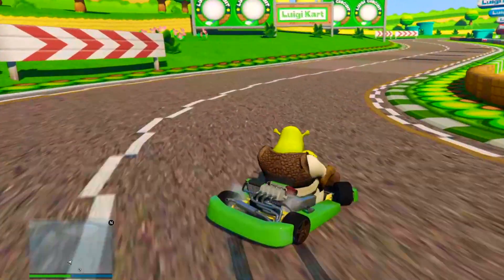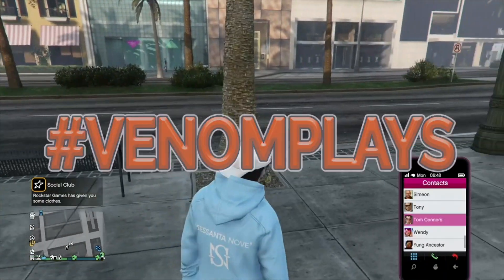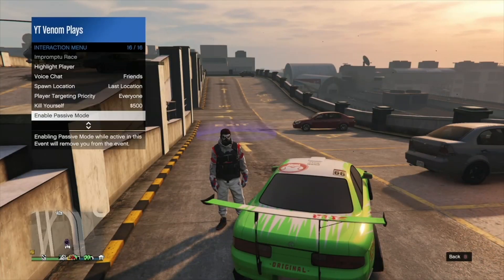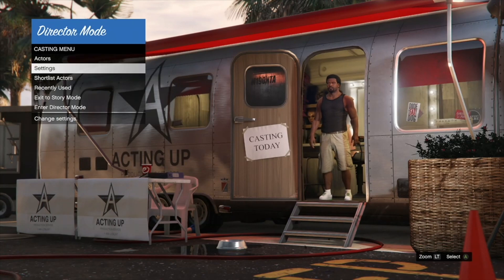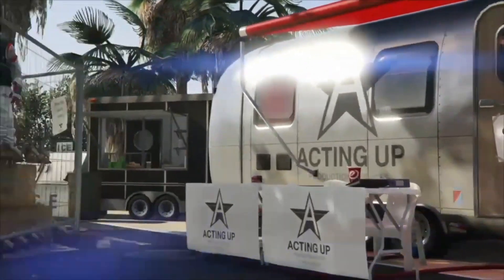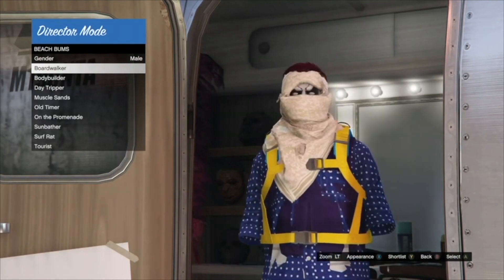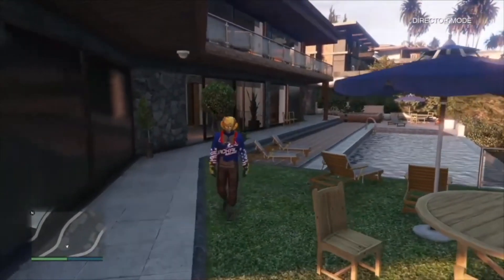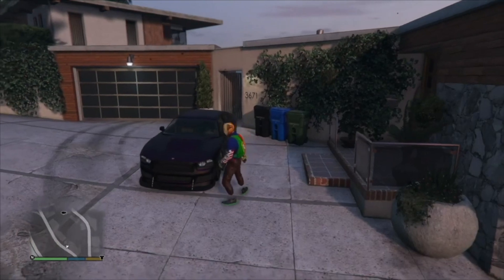GTA 5 ONLINE SOLO DIRECTOR MODE GLITCH 1.57! Testing Viral Tiktok GTA 5 clothing Glitches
💰BEFF SERVICES💰
💎NightlyPower💎